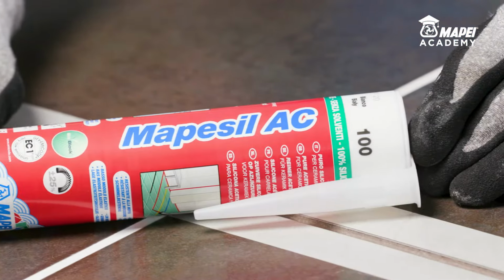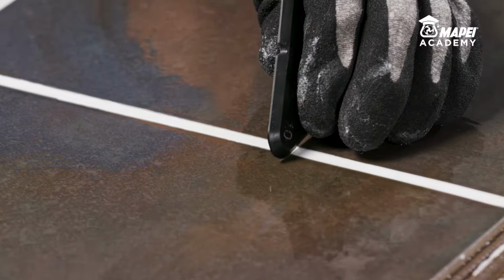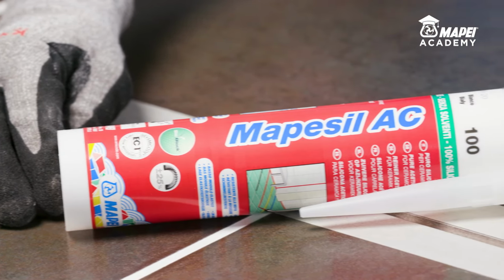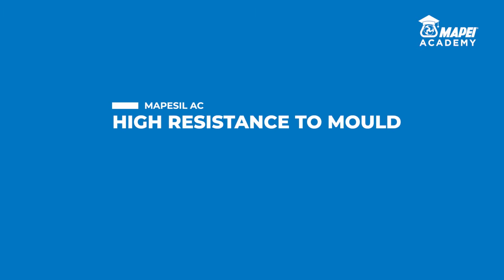Acetic Silicone Sealant | Mapesil AC | Mould-resistant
Pure, mould-resistant, acetic silicone sealant with BioBlock® technology for movements up to 25%.